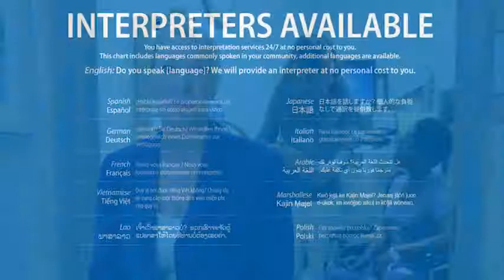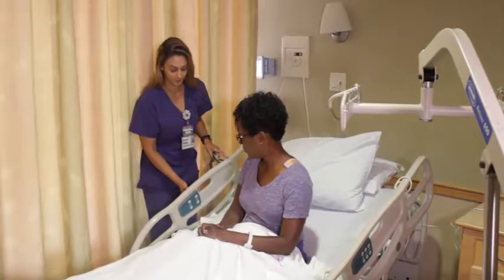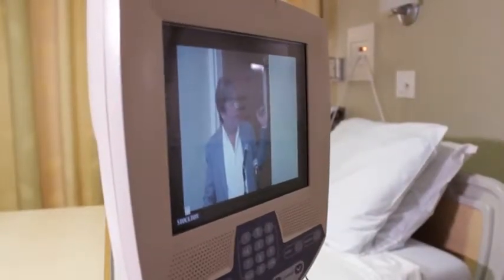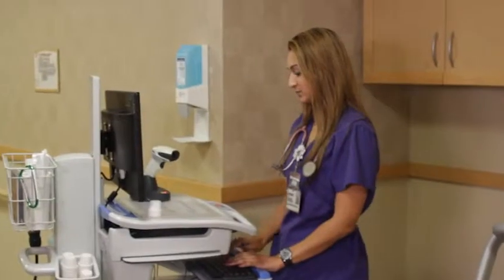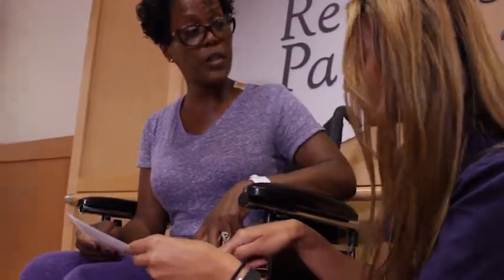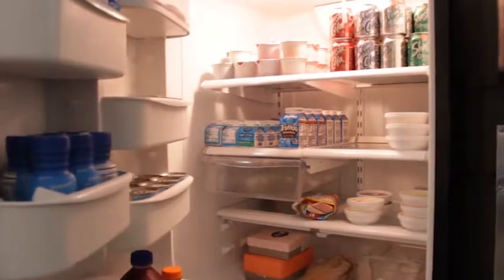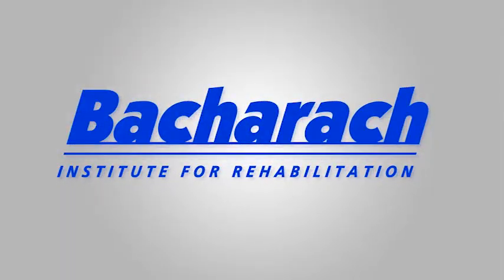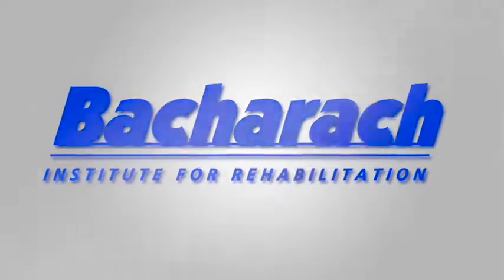Orientation Video with Robin Stoloff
What to expect when you stay at Bacharach.